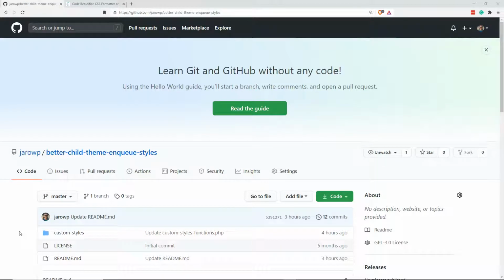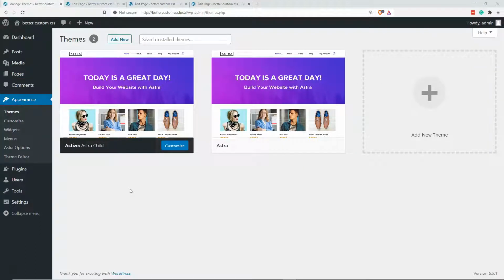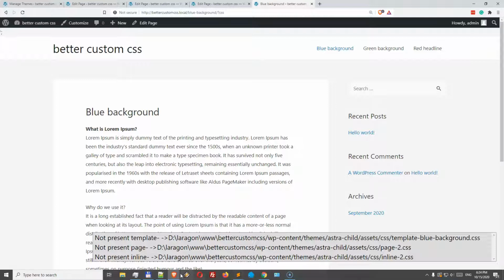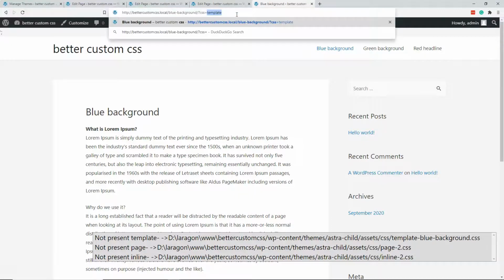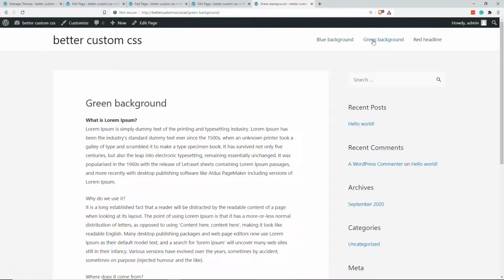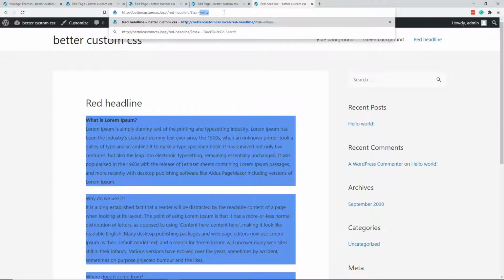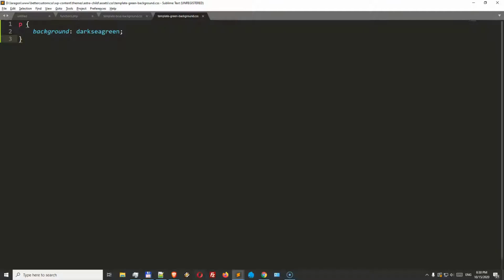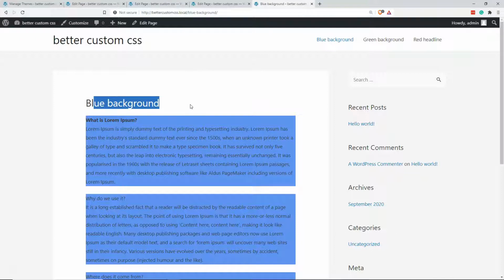WordPress enqueue individual styles for templates and pages code snippet tutorial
In this video, I'm walking through setting up my code snippet for enqueuing in WordPress stylesheets for individual templates and pages.
Feel free to use is as you like and any feedback is appreciated.